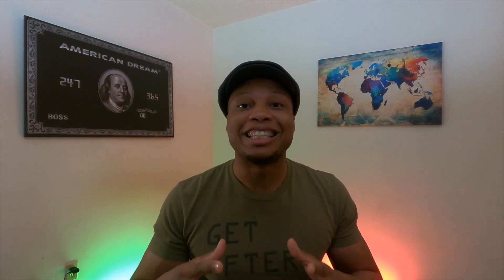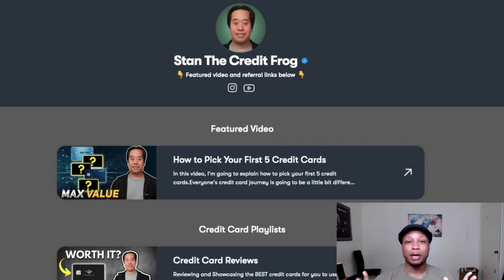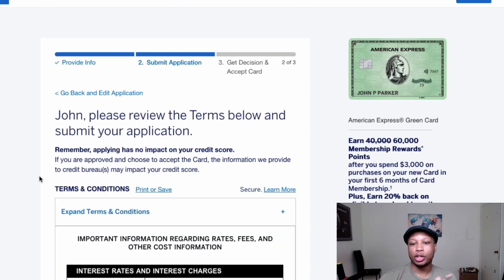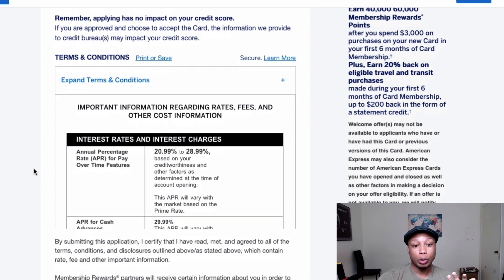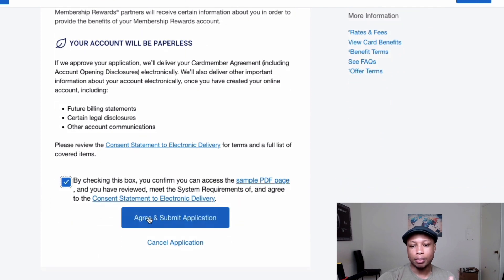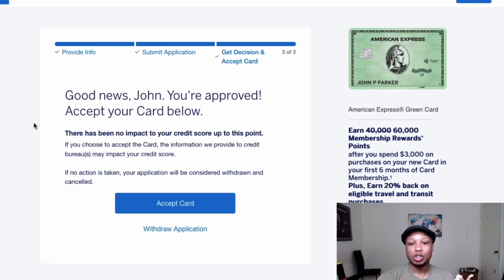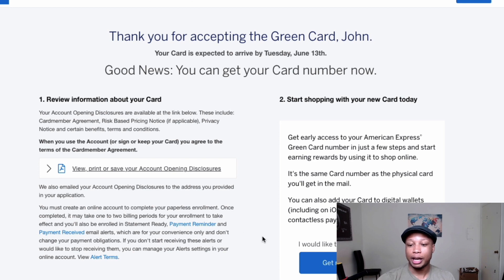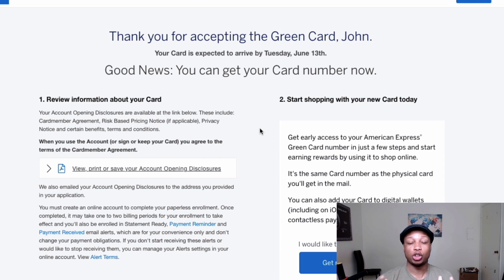Watch Me Apply For The AmEx Green Card!!! 60,000 Point Elevated Offer!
JP's Top Card Picks -Click "Show More" to see Ad Disclosure.